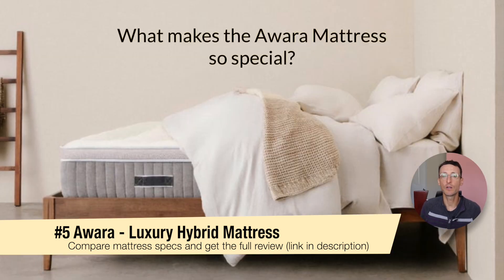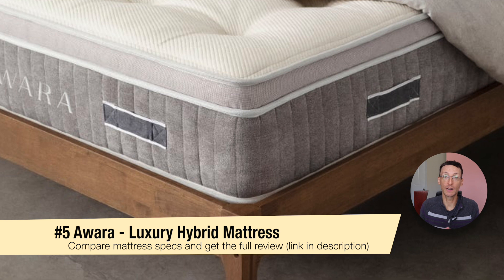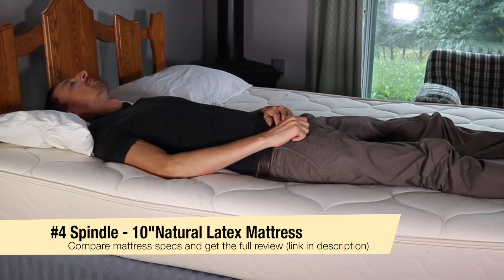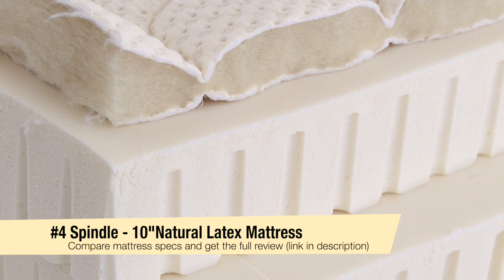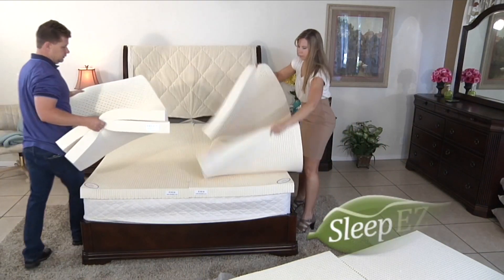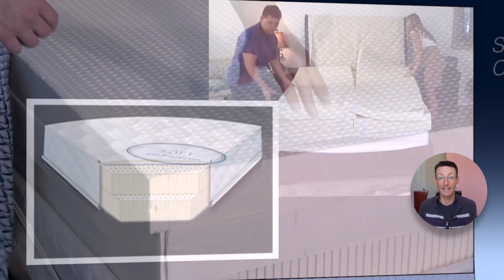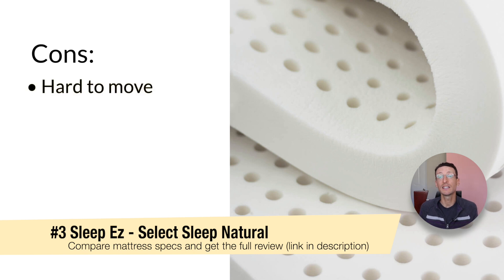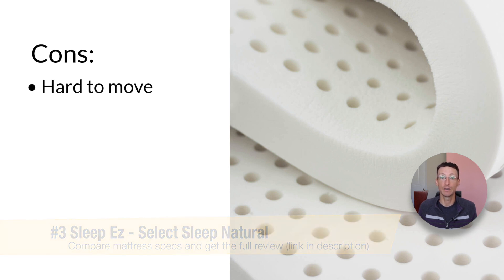5 Best Natural Latex Mattress List For 2020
Compare the 5 Best Natural Latex Mattresses for 2020 in an interactive comparison chart

Best Latex Mattress 2020 Timestamps:
0:17 Introduction.
1:08 Best latex mattress selection criteria.
3:05 Awara - Organic Luxury Hybrid Mattress Review
6:21 Spindle - 10" Natural Latex Mattress Review
10:23 Sleep EZ - Select Sleep Natural Mattress Review
14:05 Brentwood Home - Cedar Natural Luxe
18:37  Idle Sleep - 2-Sided Natural Dunlop Latex Hybrid
21:52 Compare Awara, Spindle, Sleep EZ, Brentwood Home and Idle Sleep in a comparison chart

It was a definite challenge to pick the top 5 best latex mattresses for 2020. A few criteria were used to determine which natural latex mattresses made the list.
• Quality to price ratio for natural latex mattresses.
• Latex mattress 3rd party certifications.
• Length of the latex mattress trial period.
• Natural latex mattress companies with a free return policy.

This best latex mattress list is in no particular order. Every non-toxic mattress in the list has it's own pros and cons and in the article I go into great detail about what makes each mattress so special.

3:05 The Awara mattress has a generous 13" of thickness and is very reasonably priced for what it offers. Since it is a hybrid mattress, complete with a 9" coil layer, it makes for an excellent option for heavier people. So if you are 215+ pounds and have experienced mattresses caving in and sagging in the past, the Awara may be the perfect solution for you. It is also great for anybody that likes the bounce of a traditional spring mattress with medium firmness.

6:21 The Spindle - 10" Natural Latex Mattress offers a customizable all-latex core that you can access by opening the 360-degree zippered mattress cover. Although it is not recommended for heavier people, this mattress is perfect for those that love the light and buoyant feeling of a natural latex core. It is available in soft, medium, firm and extra firm, and Spindle will work with you for a full 365 days if the firmness you ordered doesn't meet your needs upon delivery.

10:23 Sleep EZ - Select Sleep Natural Mattress is perhaps one of the most customizable all-latex core mattresses available online. In addition to many firmness and thickness options, there is the option to have a split firmness for the queen, king and California king. This means that couples can have a different mattress firmness on each side. If you want to get a recommendation for a custom mattress configuration tailored to your weight, height and sleeping style, you can use the Sleep EZ Natural Mattress wizard. It's almost like making your own DIY latex mattress without the hassle of sourcing all the individual components.

14:05 The Brentwood Home - Cedar Natural Luxe hybrid latex mattress
is a 12" hybrid innerspring mattress. You have the option to get the addon 3" topper to turn it into a 15" luxury natural latex mattress. It has many 3rd-party certifications including GOLS (organic latex) and GOTS (organic cotton). The Cedar natural Luxe offers a zoned and ridged natural latex layer, which means that it will provide optimized pressure relief to your hips and shoulders.

18:37  The Idle Sleep - 2-Sided Natural Dunlop Latex Hybrid
can be ordered in a number of 2-sided configurations. You have the choice of medium, luxury-firm, and medium one side and luxury-firm on the other side. The medium on one side, luxury-firm on the other side is perfect for anyone looking for a hybrid (innerspring) mattress but is unsure about which firmness they want. The Dunlop natural latex is certified by GOLS (organic latex), so you are getting the best pressure relief and comfort without is off-gassing chemicals.